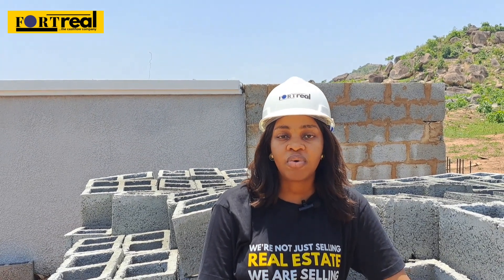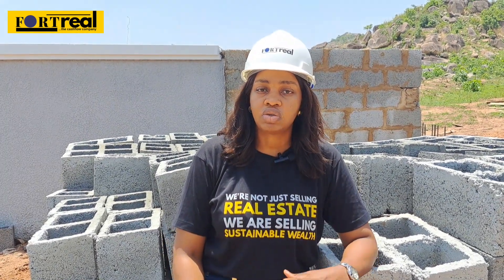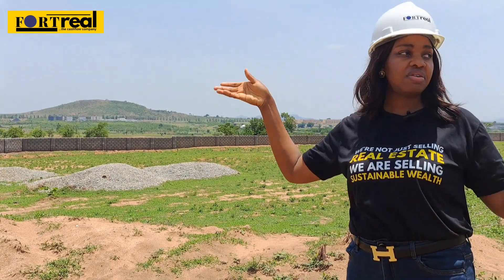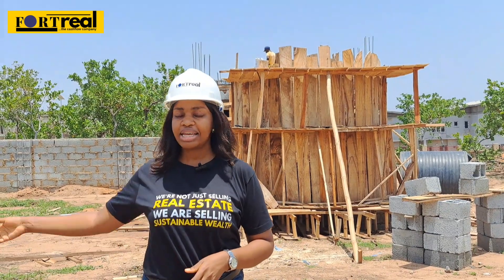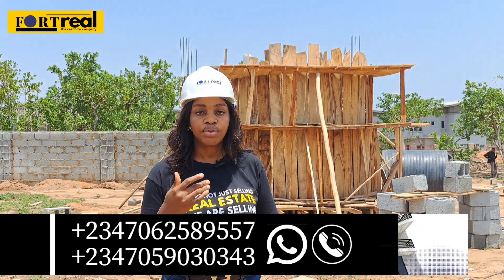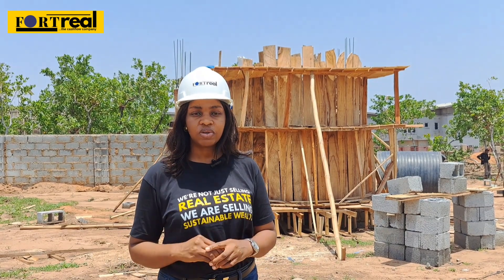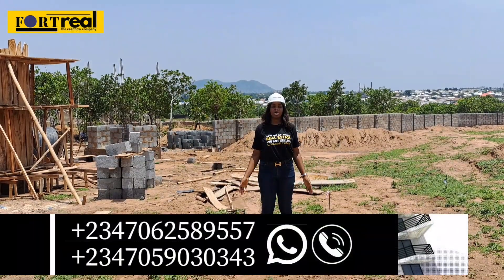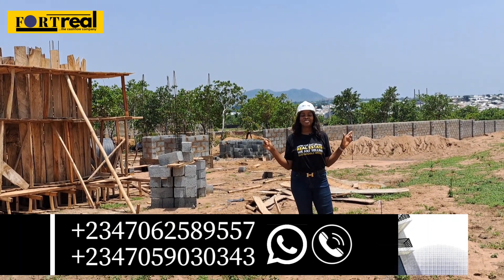Belle Vista Estate, Abuja | 5 Minutes to the International Airport Abuja | Real Estate in Abuja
We are a fast growing real estate company in the beautiful city of Abuja that focuses on appreciating assets and rental income. In other words, to us, your land must be one that will appreciate and your houses must have some cashflow value.

Yes! Real estate in Abuja is booming and with the right real estate company working with you as partner on your journey through building wealth, you are guaranteed of massive returns on investment. Fortreal Rei Ltd is properly positioned to be that partner you can trust. We are a rare combination of real estate experience and legal competence - with our understanding of real estate and expertise in Nigerian property laws, we represent nothing but the best of real estate.

This YouTube channel is owned and managed by The Fortreal Brand which makes up:

- A Real Estate company (Fortreal Rei Ltd) registered in Nigeria with a vision to become a one-stop-shop for real estate in Nigeria: Where all your real estate needs are met - from property sales, to acquisition, to securities and to development.

- A Business Development Company (Fortreal Corporate Services) with a vision to register businesses at various corporate levels as well as develop them into global brands.

- An Impact Network that seeks to transform the lives of young people with the core purpose of raising Christians who are leaders, purposeful, wealthy and significant.

All Property Law Educational videos are put together by the legal team of Fortreal Rei Ltd. Here, we discuss legal issues concerning property law in Nigeria with focus on helping the audience avoid issues and problems as they invest in real estate in Nigeria.

The Fortreal Property Development Show is brought to you by Fortreal Rei Ltd and our goal here is to educate our audience on the best strategies on building and construction based on their taste, style, class in a way that importantly connects with our investment and sustainability goals at Fortreal Rei Ltd.

Visit our office: 10, Lord Lugard Street, Asokoro, FCT, Abuja.

Contents on this channel are educational not direct investment advises and results or applications may vary depending on the context and circumstance.

Non-original images, videos or songs may be subject to copyright. We do not lay claim to any. Thank you.

Music Copyright